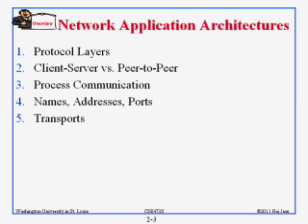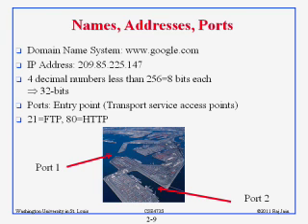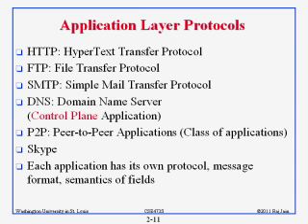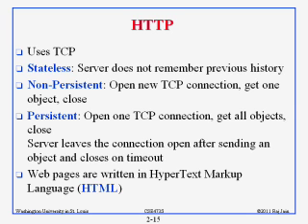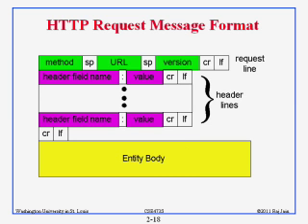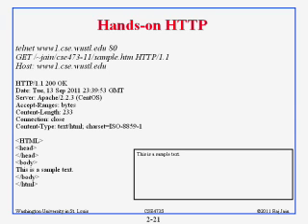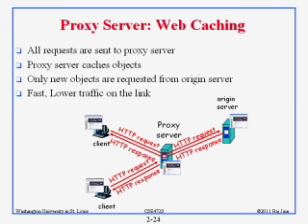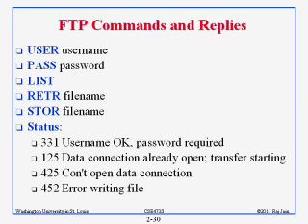CSE473-11-2A: Internet Application Layer Protocols: HTTP, FTP, SMTP, DNS, etc. (Part 1 of 3)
Part 1 of Audio/Video Recording of Professor Raj Jain's class lecture on Application Layer.